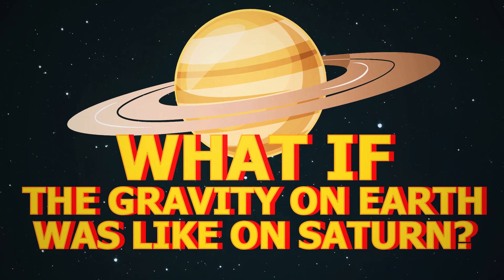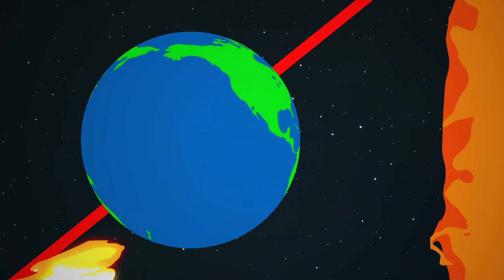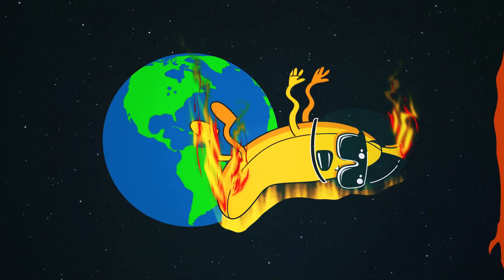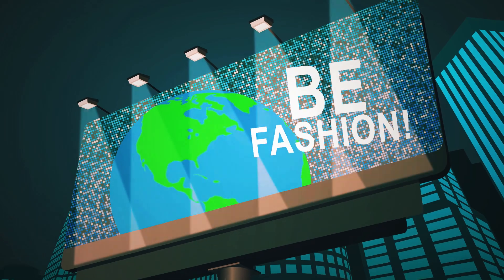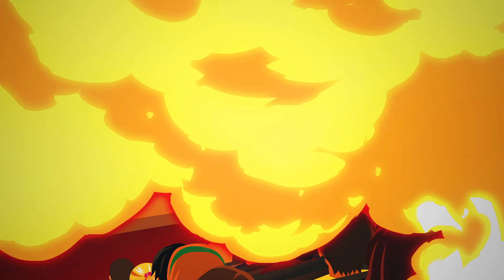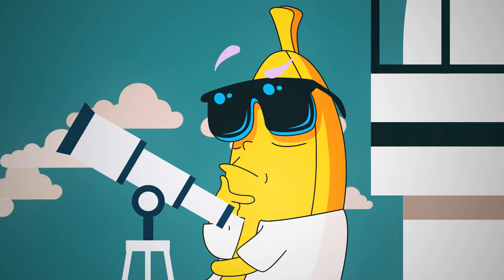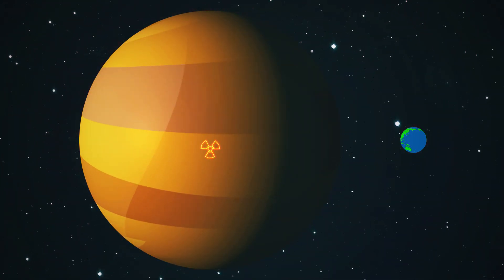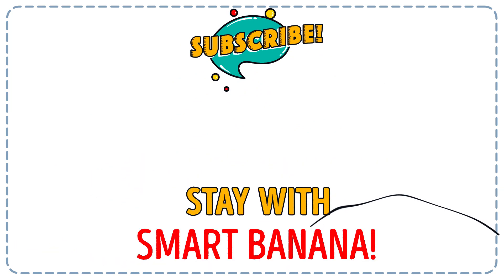What If The Gravity on Earth Was Like On Saturn?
Hello, Mr. Banana!
Imagine that our planet decided to make a high-calorie diet and generally it decided to follow the fashion trend of body positive. As a result of this unexpected turn, our planet suddenly began to increase in its size. But what if something went wrong and our planet suddenly grew to the size of Saturn?  To find out what will happen in this case, push the like button below this video and let's go!